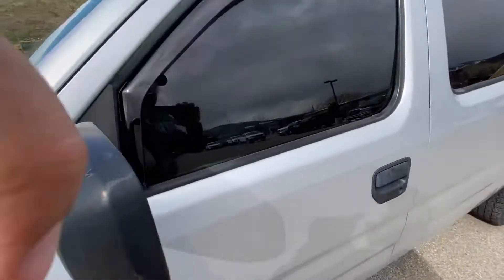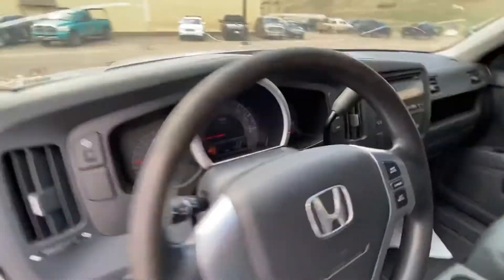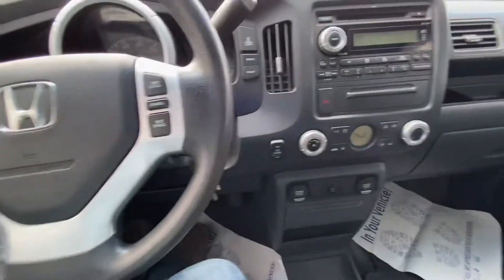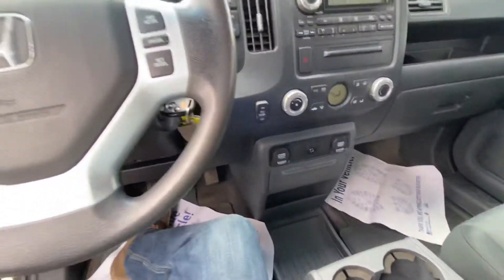2006 Honda Ridgeline RT Truck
2006 Honda Ridgeline RT Stock# R8922D